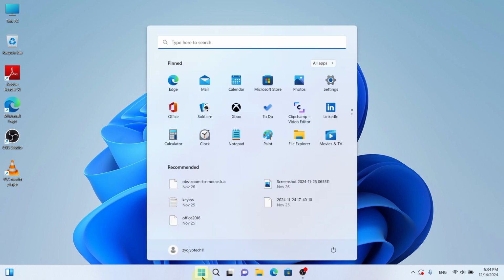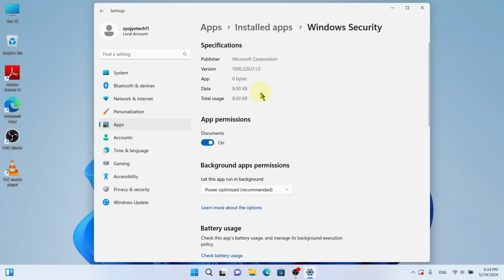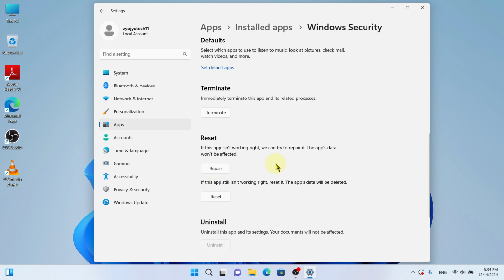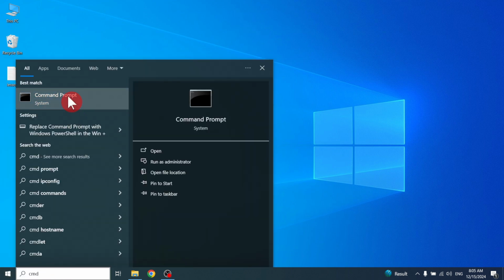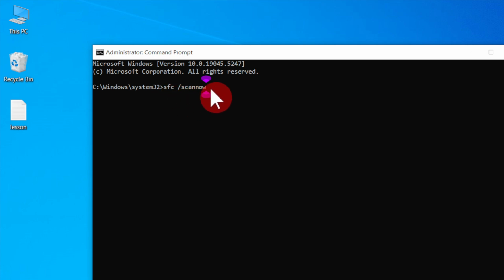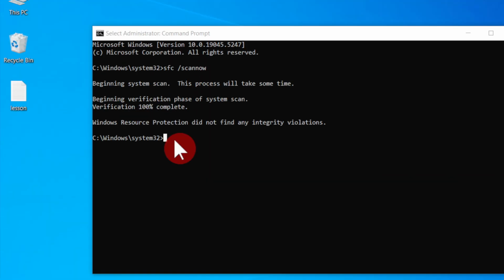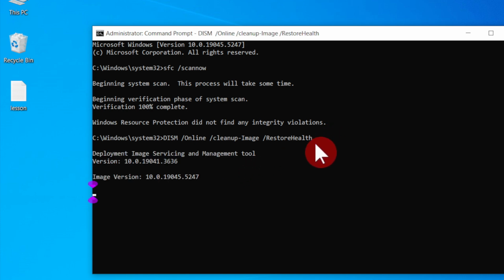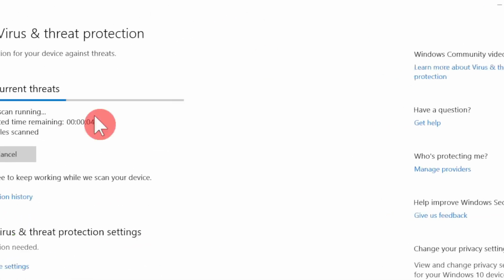[SOLVED] Microsoft Windows Defender Windows Security Not Working in Latest Windows 11/10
Is Windows Defender Good Enough?
Fix Windows Security Not Opening On Windows 10 & 11
How to Fix Windows Security Service & Defender not Working in 2 Minutes
Check Your Windows Defender Windows Security Working Properly or Not on Windows 10/11
✅100% FIX Windows Security Not Opening/Working On Windows 10 & 11 [5 WAYS]
How To Fix Windows Security Blank In Windows 11

Hi, friends follow the steps which i have demo in video, may be the problem fixed. Friend watch video till the end and know more about the defender.Windows security is not working? or windows defender is not working? If yes then simple solution is shared. Fix windows security not working in windows 11 or if windows security not opening windows 11. Learn to fix windows defender not working windows 10 or windows security not opening windows 10.

Try Repairing Windows
Search cmd then run as admin and execute the following 3 commands one by one-

Restart.

Once Done Trying Running System File Checker SFC Scan

sfc /scannow

Restart.

Windows Updates-
Install all the latest Updates and then Restart the PC.